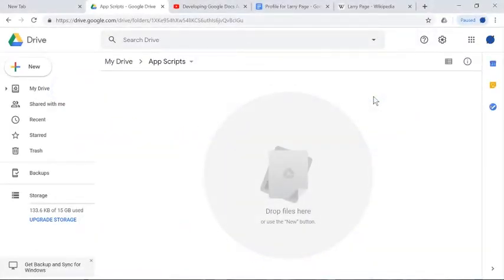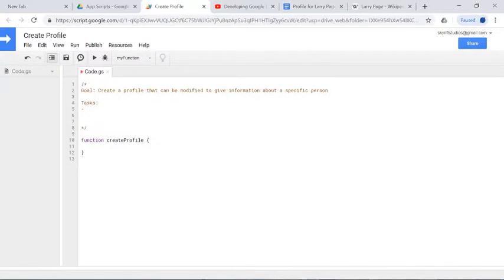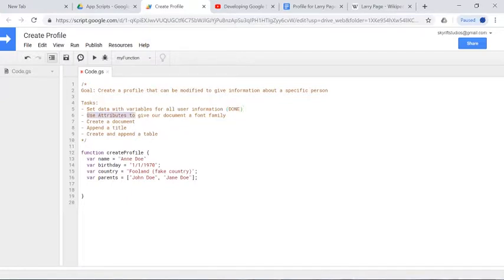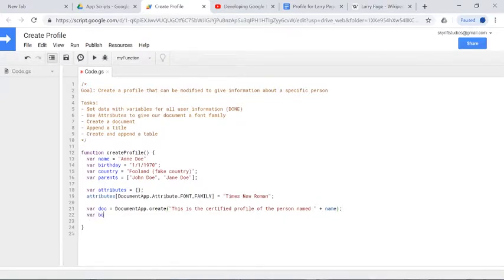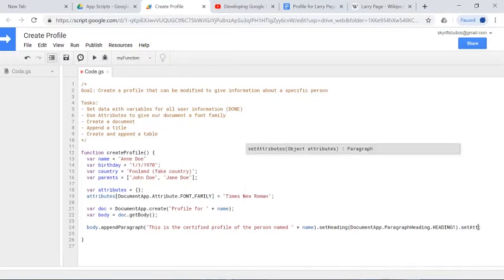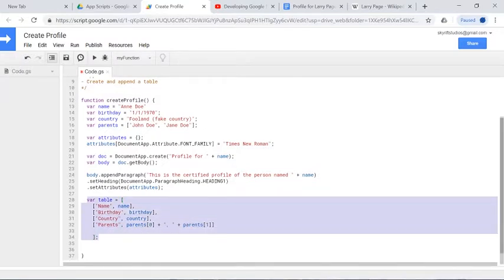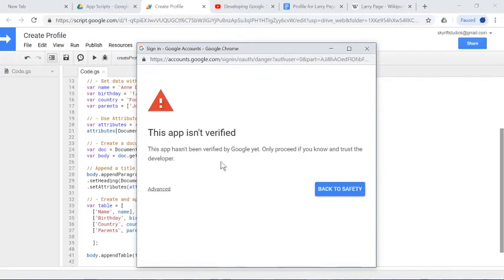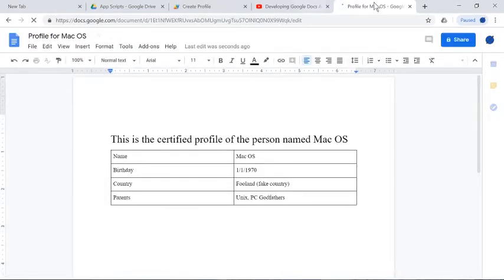Developing Google Docs Addons using Google Apps Script API: 02. Creating Documents & Adding Elements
--- Author's Note: ---
Sorry about not uploading, I'm going to try to set a goal to at least upload once a week.

Anyway, there isn't any good video tutorials for the Google Docs API so after learning Google Apps Script for Docs and going through the references I finally learned, and I won't keep this knowledge to myself.

Also this is to learn the Google Docs API. This is a very small exercise. Eventually once you get a grip you can explore more in the Google Docs references and get a better idea of how the API works. This isn't the only video I'm releasing on the Google Docs API by the way. :)

All the source code is here. I may put it on a website or something in the future.

If you don't know HTML and JS you need to learn that before you dive into making a google docs addon. I learned by Khan Academy, but if you want you can learn elsewhere on Codecademy, or even tutorials on youtube!

This time, all the atmospheric environmental music awesomeness you're hearing in the background is by Raymond Cripps. I used Opal, Metro, and Flare.

When in doubt always check the references (even if they're hard to read)

And check out the Google Apps Script discord. They're mostly for Google Sheets but they can help.
The Google Apps Script reddit can also be a good place to get help.

Thats it folks. Next video I'll talk about actually making a google docs addon and running it inside Google Docs.